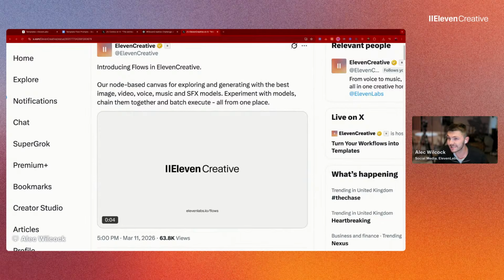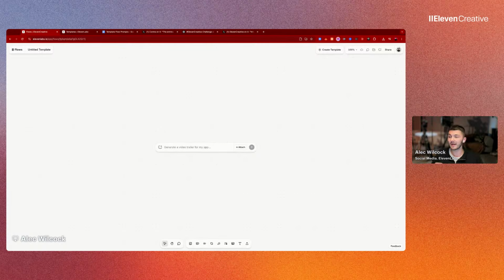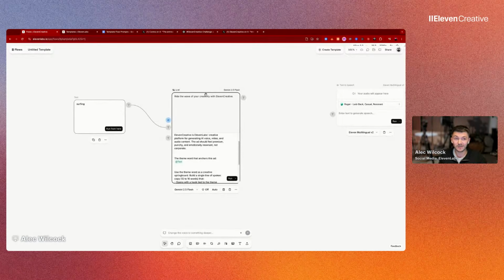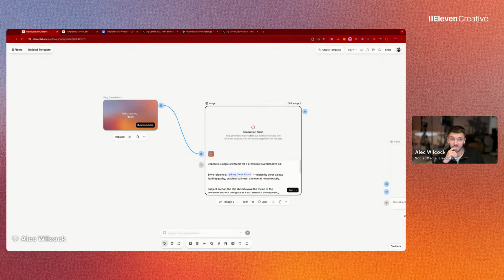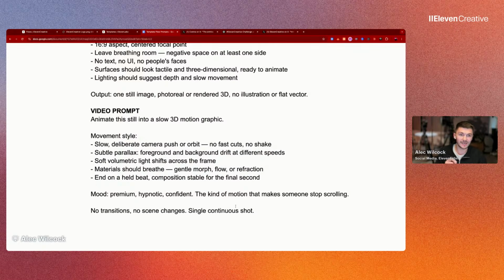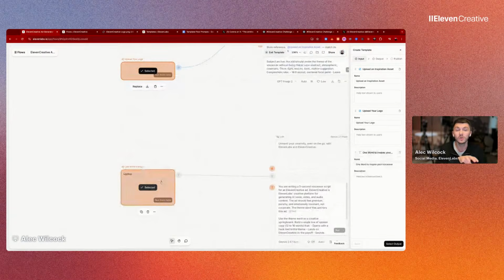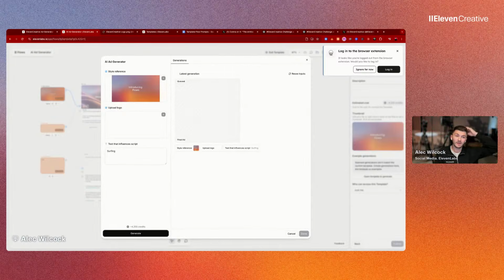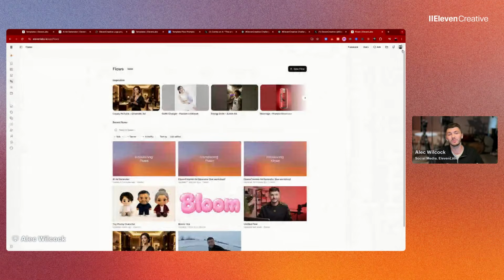Turn Your Workflows into Templates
Try ElevenLabs →

Try ElevenLabs →

Try ElevenLabs →